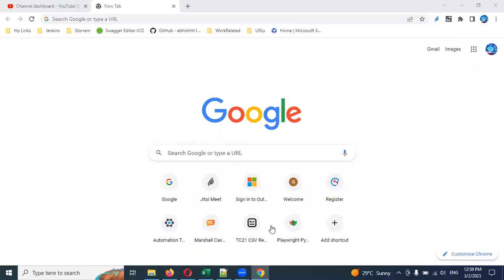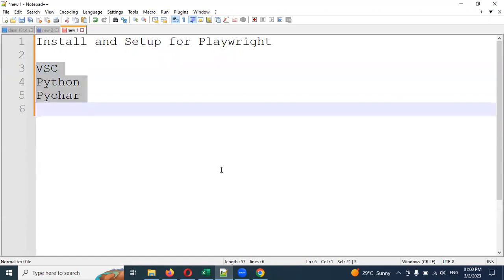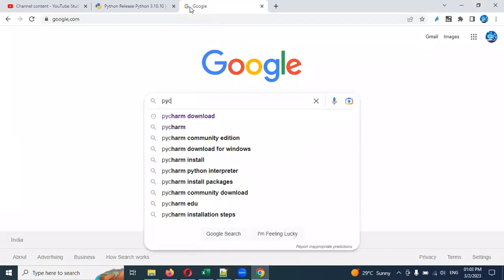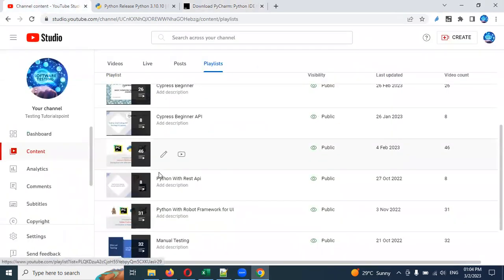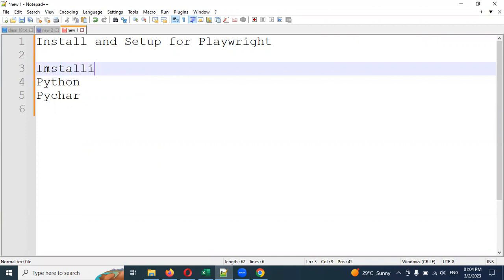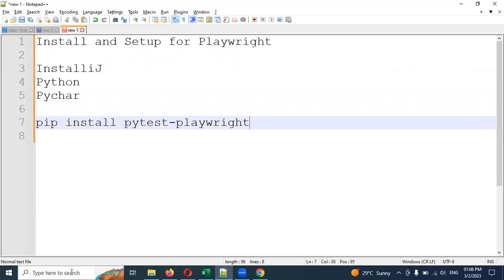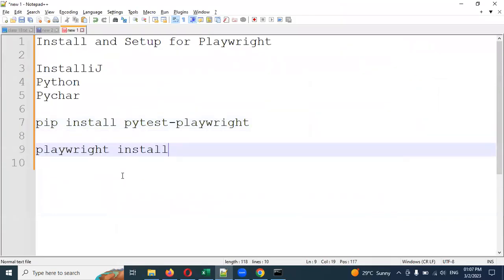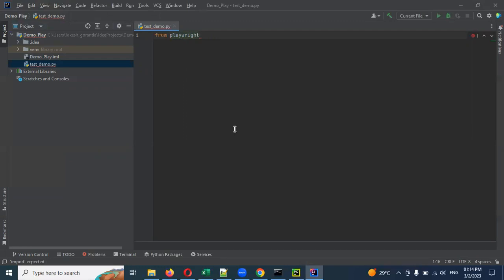Python Playwright Beginner[2023] Part 3: Install and Setup Playwright